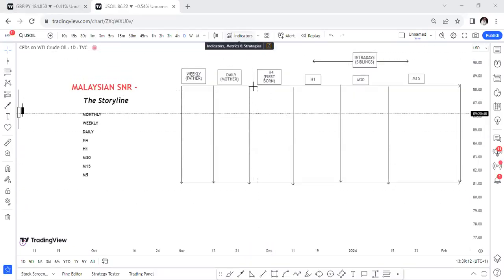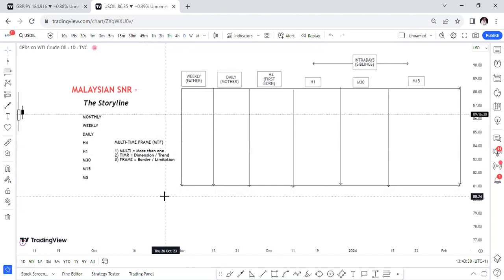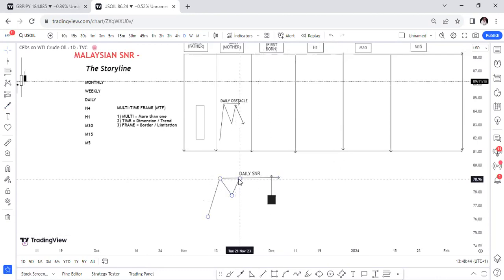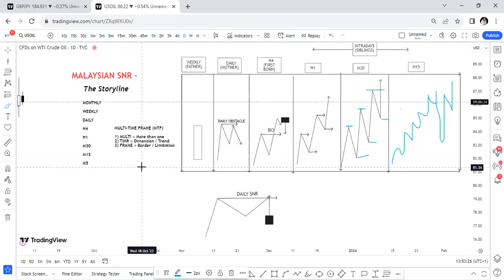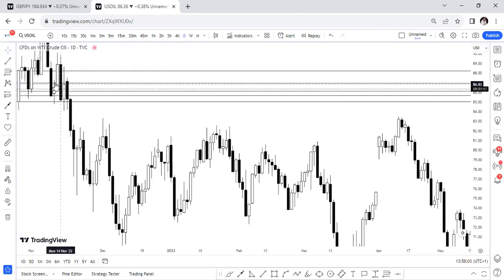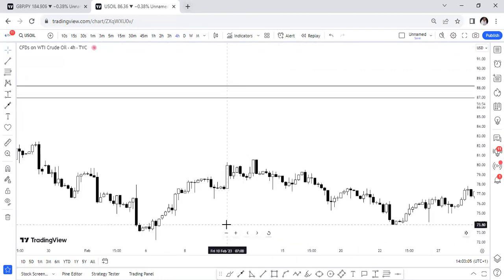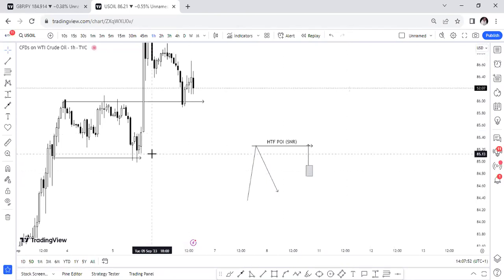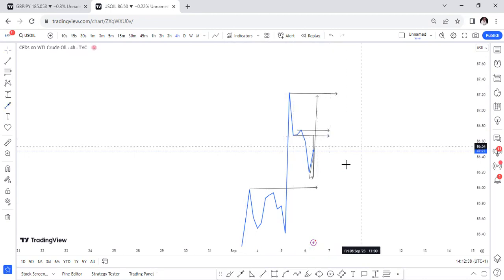The Malaysian SNR - Multi-Time Frame (MTF) Analysis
How to Identify the Storyline behind every time frame! Each candlestick of the market has its own unique storyline you must listen to.